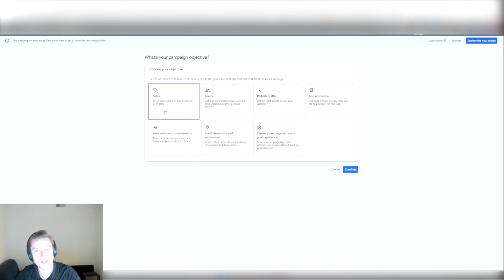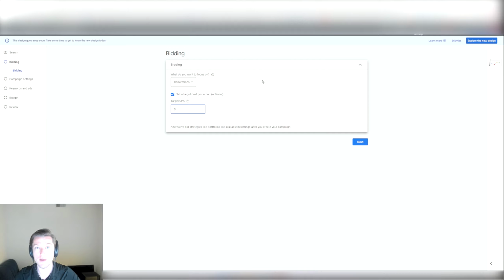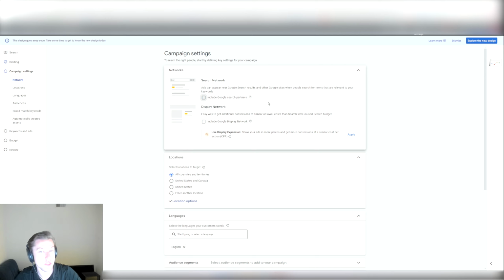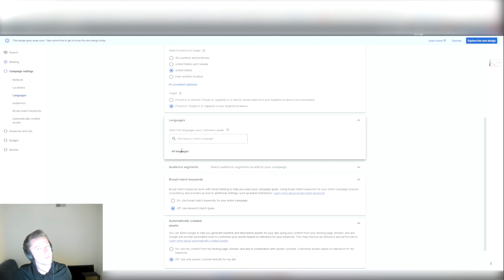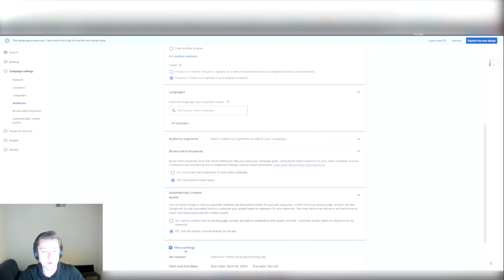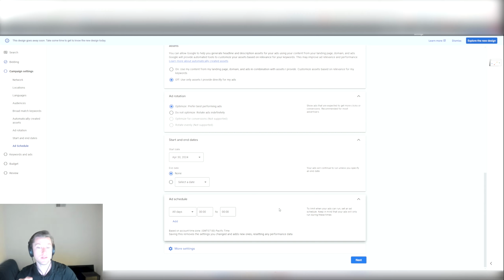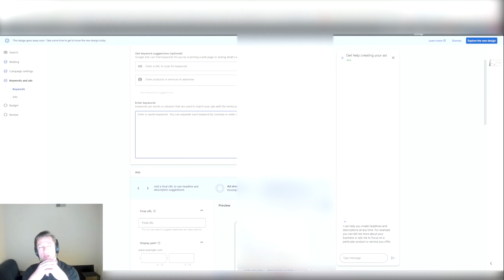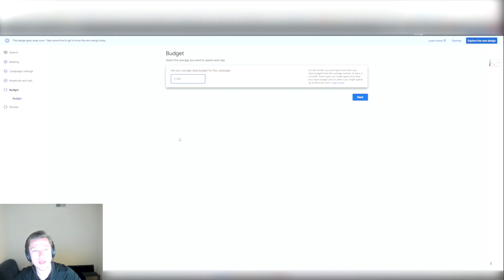How To Build A Google Ads Search Campaign